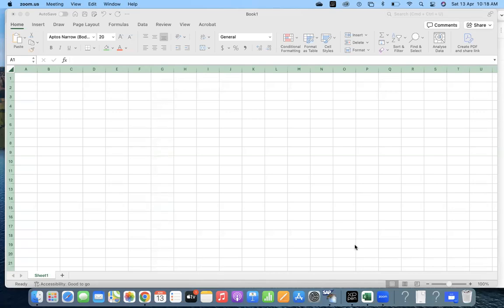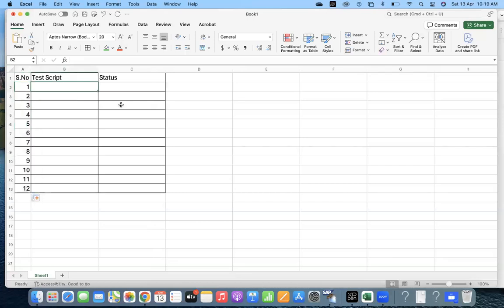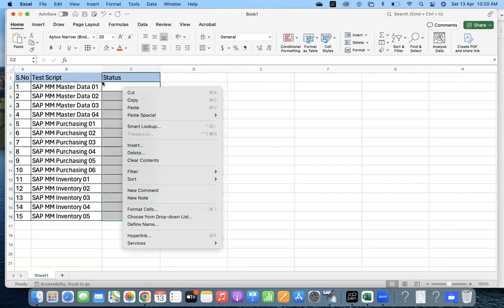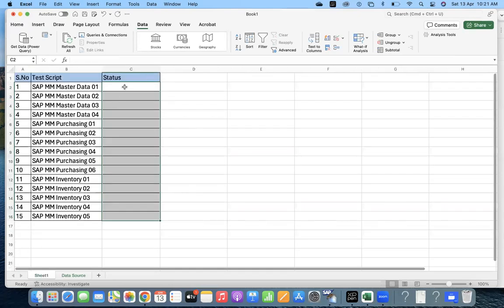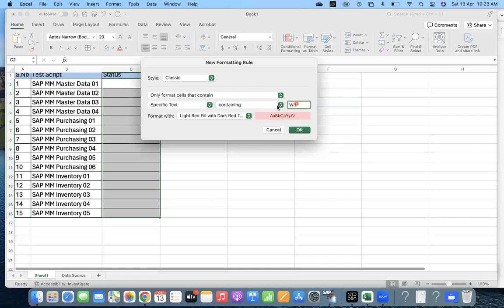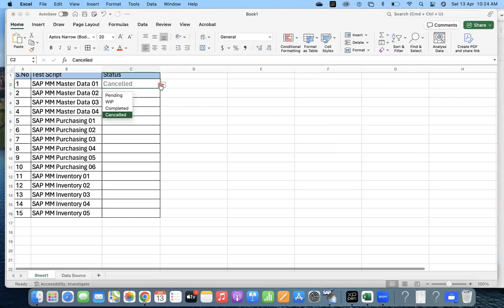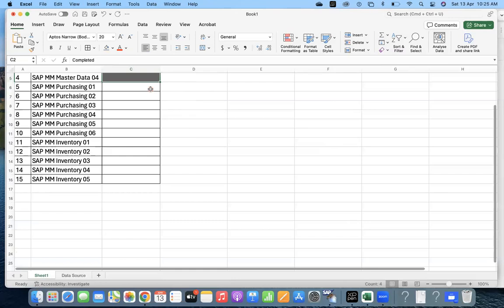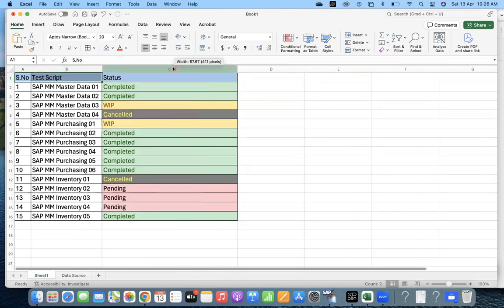SAP Testing or Development status dropdown with color- Excel Tips for SAP Consultants by Ganesh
You can also visit my SAP Blog for many of my documents and my other videos at excelforsap

Ganesh